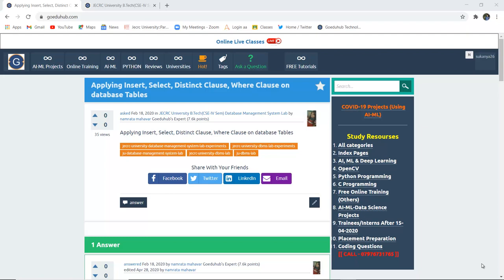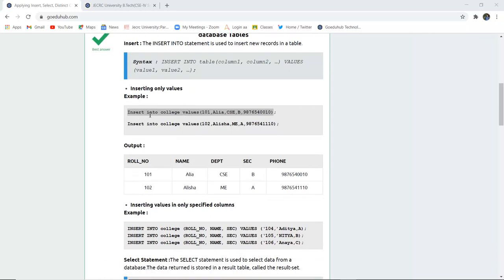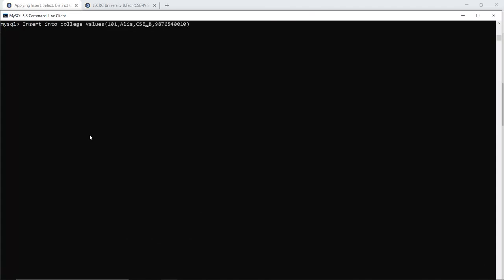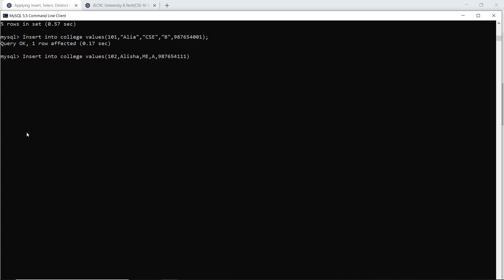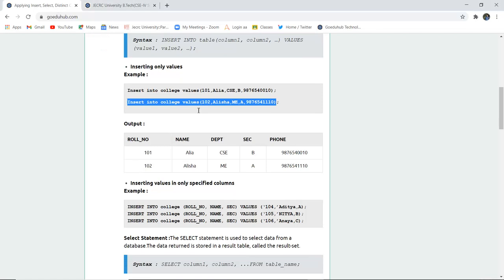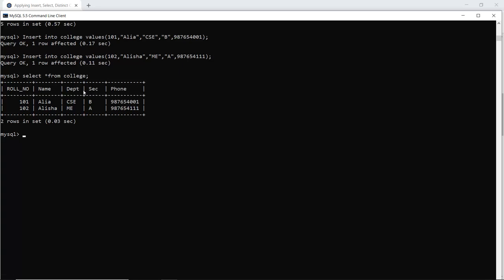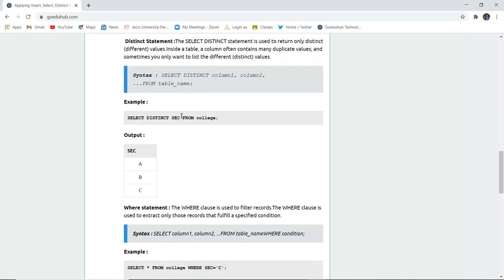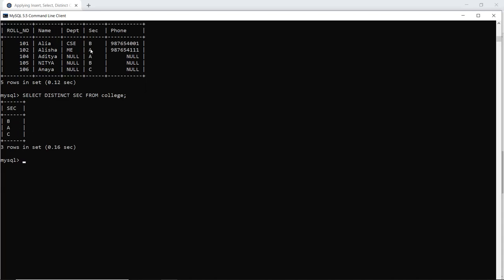Applying Insert, Select, Distinct Clause, Where Clause on database Tables in mysql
How can I select unique records from a table in MySQL?  Applying Insert, Select, Distinct Clause, Where Clause on database Tables in mysql